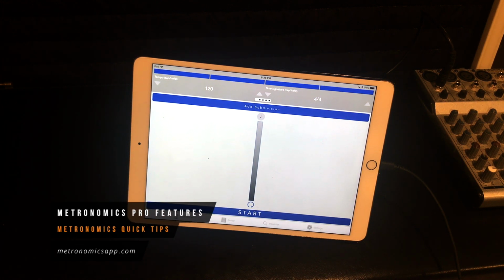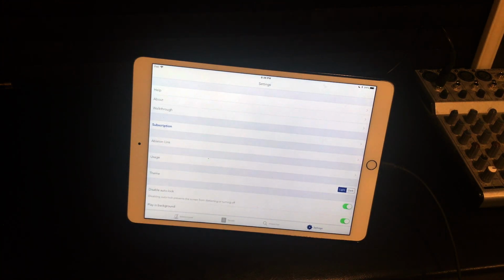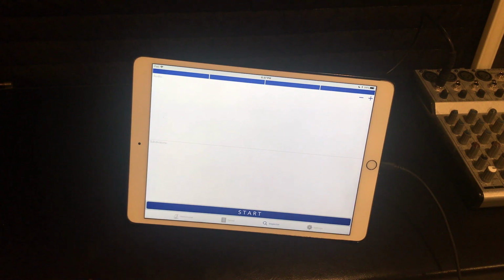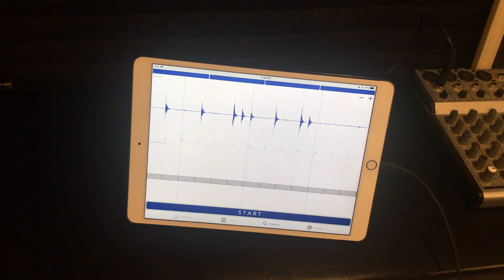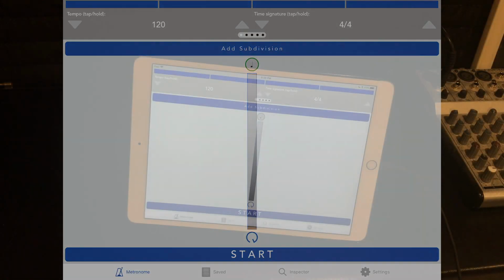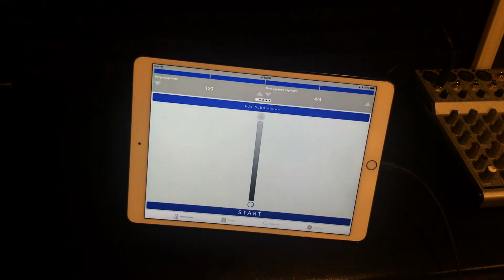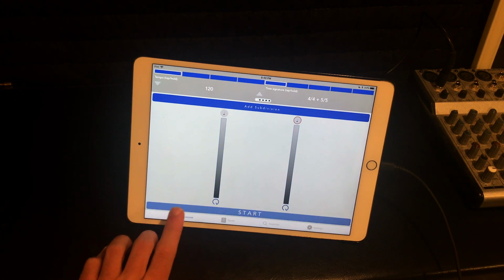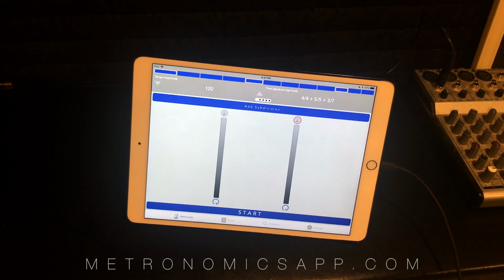Metronomics Pro Features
A short tour of some of the features available in Metronomics Pro.  Metronomics Pro is available as an In-App Purchase from within the app.  Look at the "Upgrade" link on the Settings page in the app to upgrade.